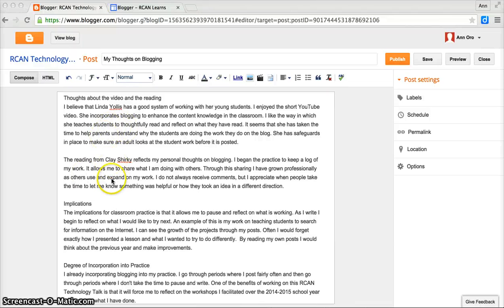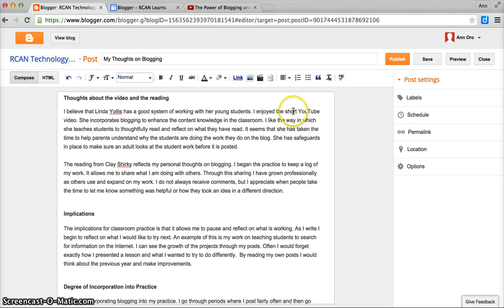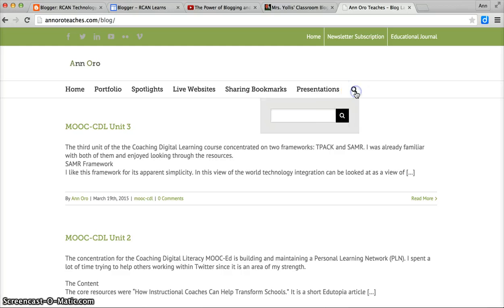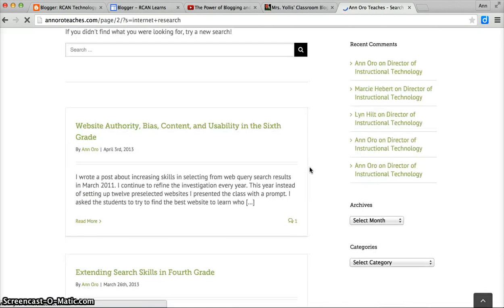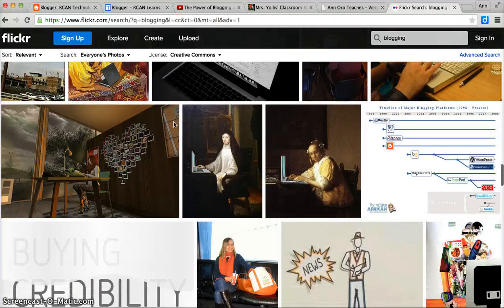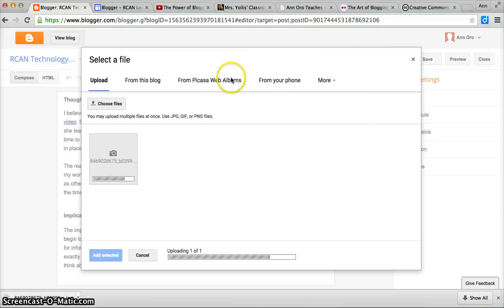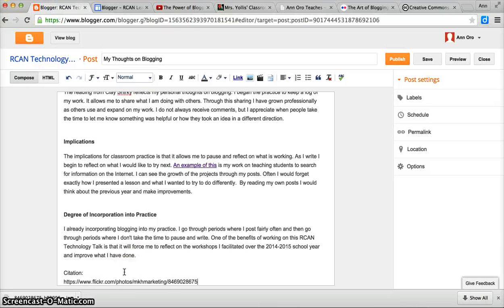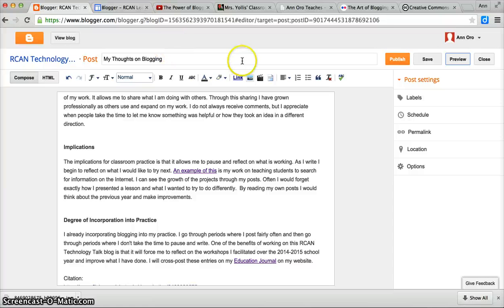Blogger Posting Enhancements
Learn to add links and images to a Blogger post that has text content.